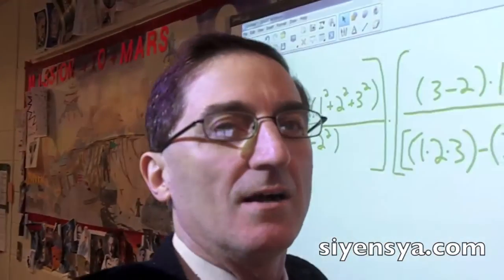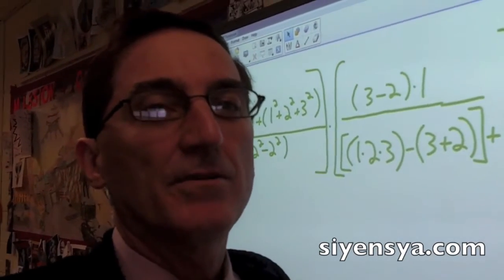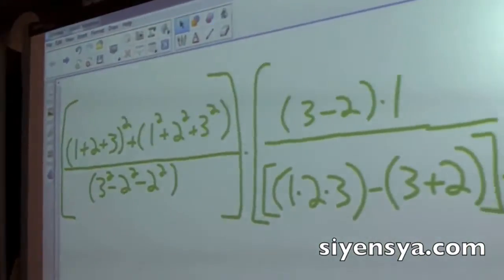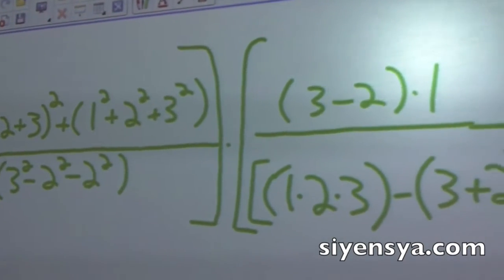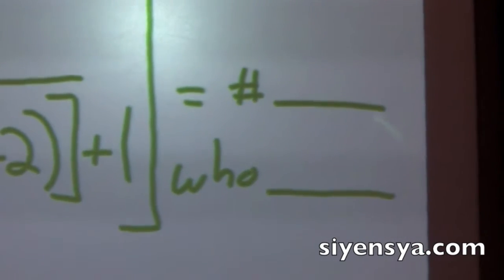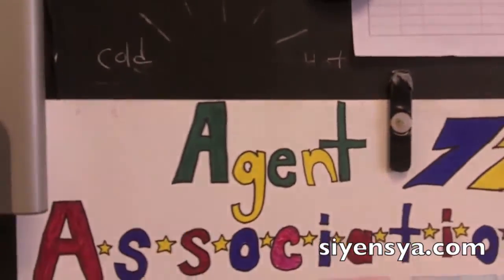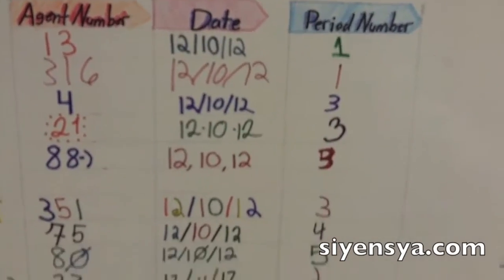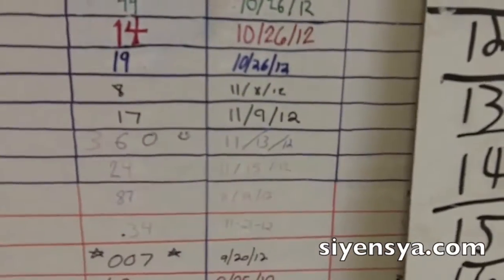Learn English with Kevin using numbers and the flying orb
Learn English using science and technology with Kevin at Siyensya.com Go